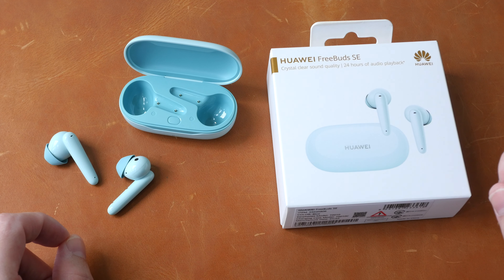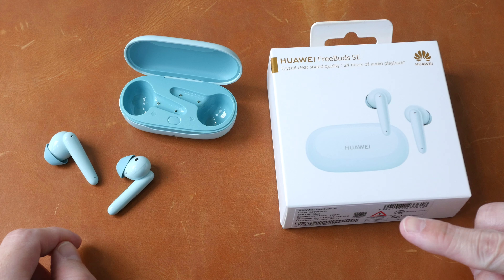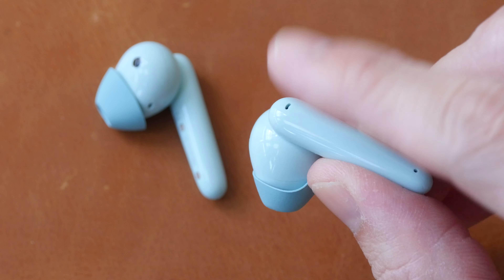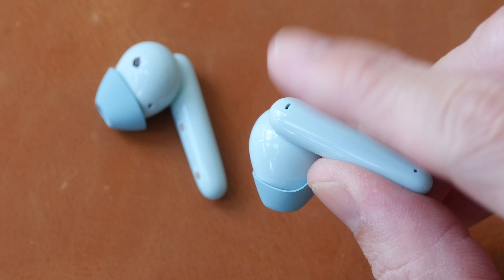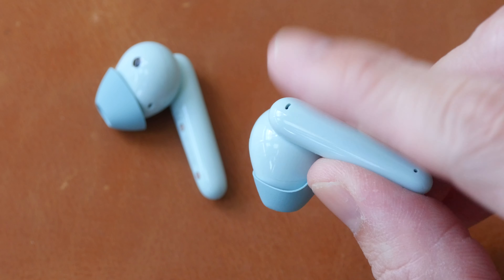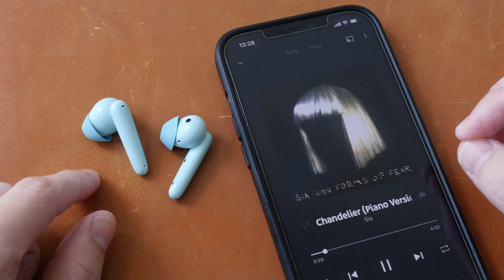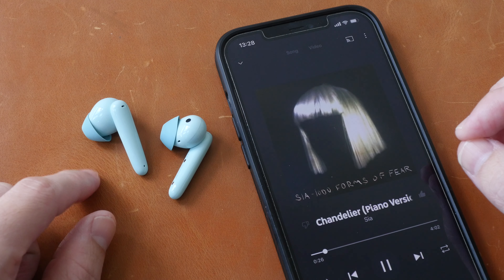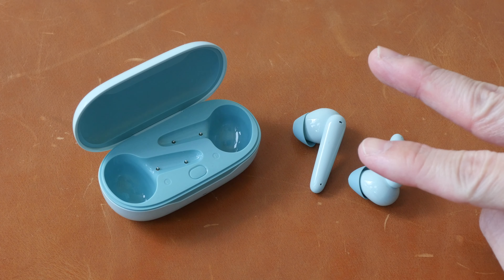Huawei Freebuds SE: Budget Price Makes Wired Earphones Obsolete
Official retail price at SGD 88. Launch price at SGD48.

The FreeBuds SE will be available on Shopee SG from 1 September 2022 and on Lazada SG from 15 September 2022.

The FreeBuds Pro 2 will be available on Shopee and Lazada from 1 September 2022.

During the launch promotion, customers will also receive a complimentary protective earbuds case worth up to S$38 (while stocks last).